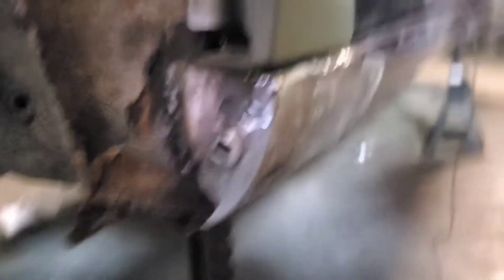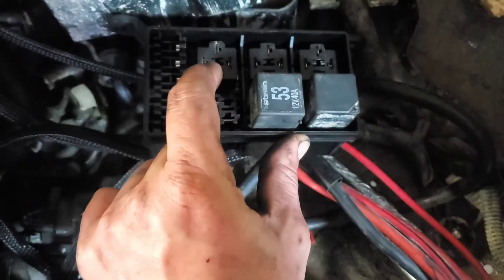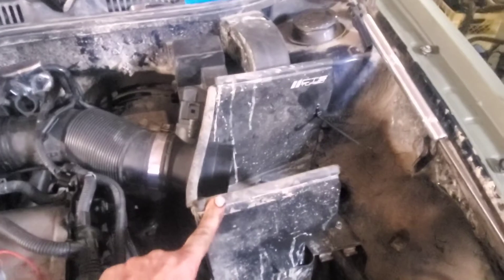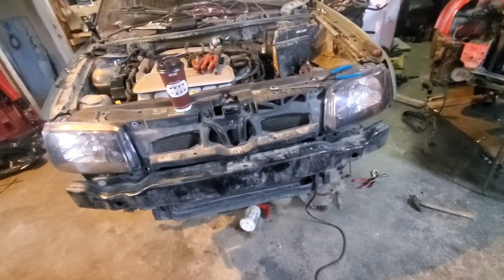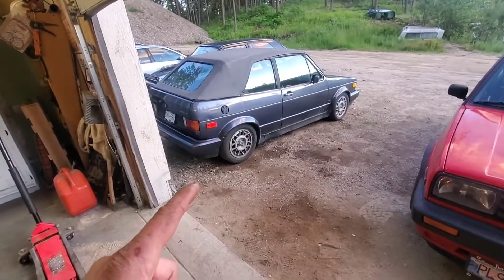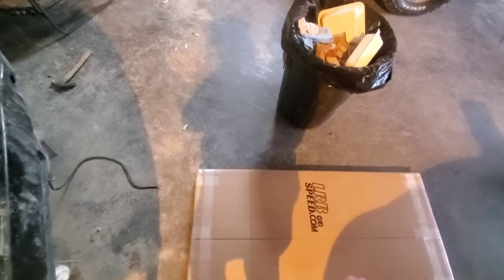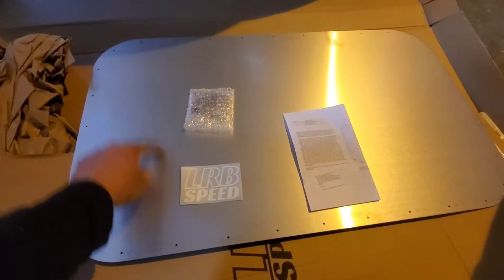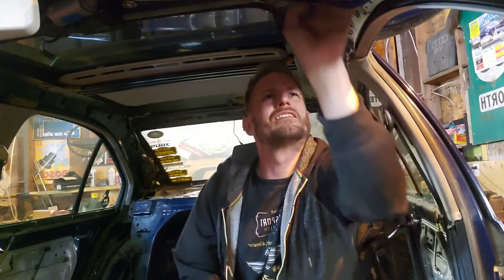More weight shedding !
Going over a few things... covid haircut and new parts !